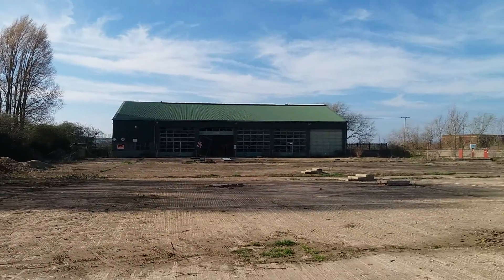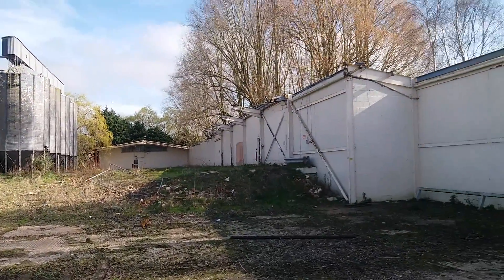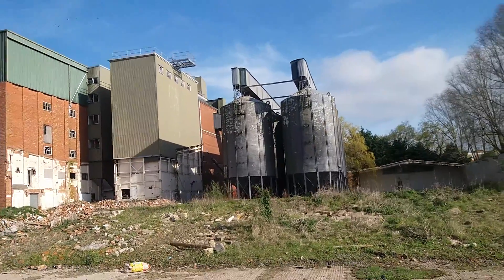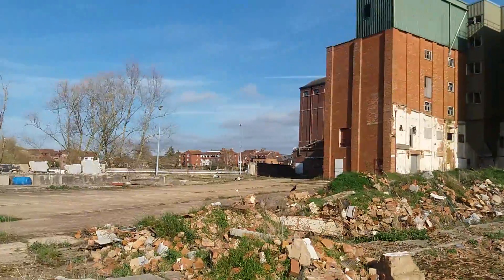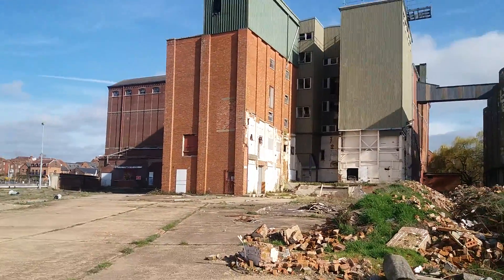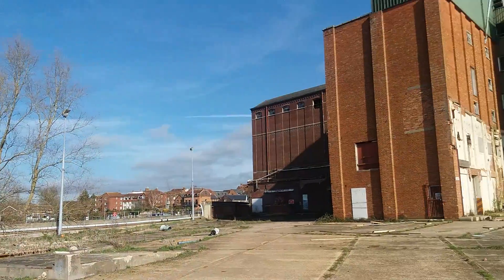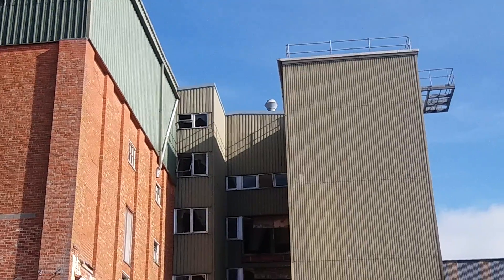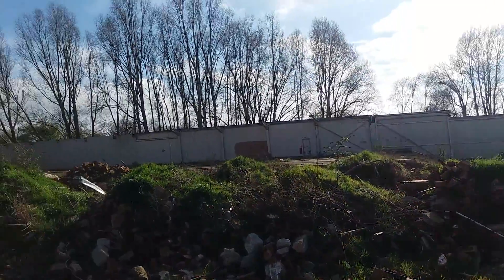Old Healings Flour Mill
Shows the remains of the old Flour Mill, near the centre of Tewkesbury.

The building is derelict and due to its proximity to the river,  very damp with basement flooded with rats etc gaining access , (according to a local who lives opposite).

The buildings future is uncertain!

Some aspects have already been demolished.